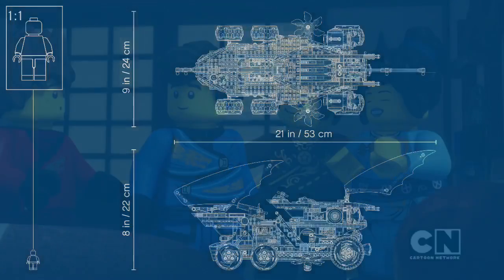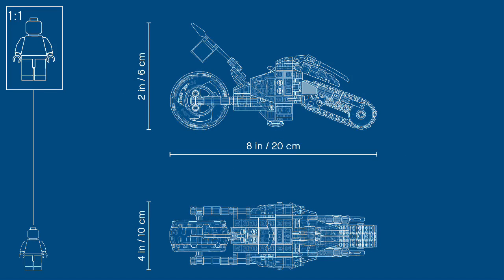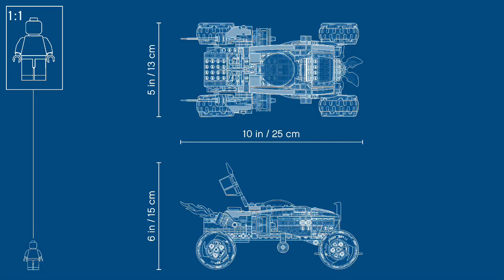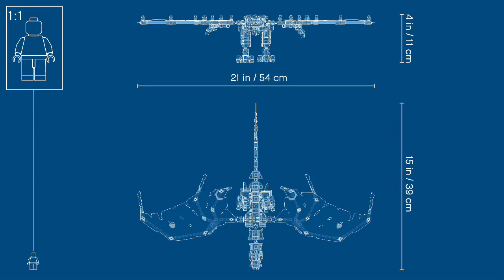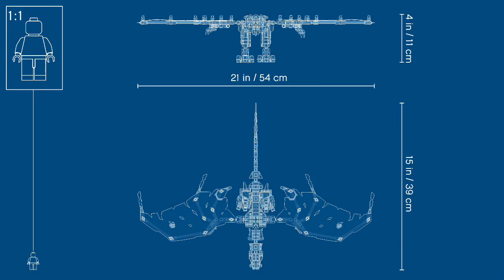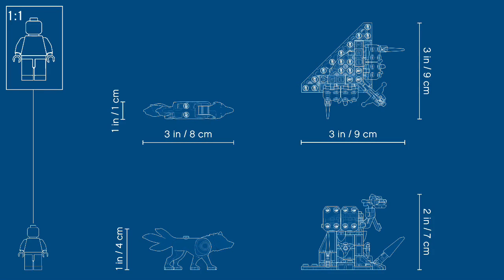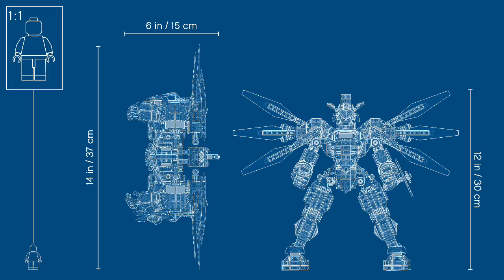Ninjago Season 11 Leak Recap 2: Set Measurements, Forbidden Spinjitzu Scroll, & Possible New Realm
Credit to ninja_whip for blueprint images.

Intro music is “X1 Joyride” and outro music is “Day Jobs” by Jay Vincent and Michael Kramer. They are copyright of the JAM Company. I do not own Lego or Ninjago or their logos.